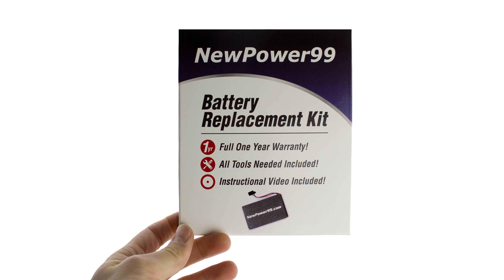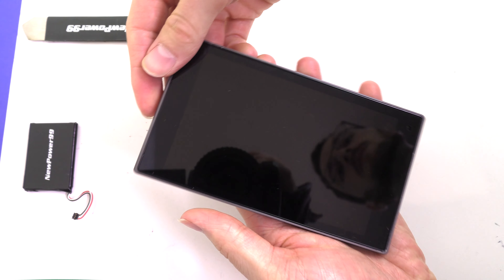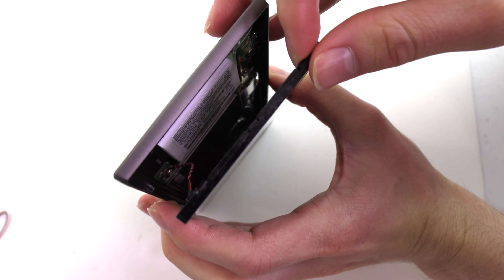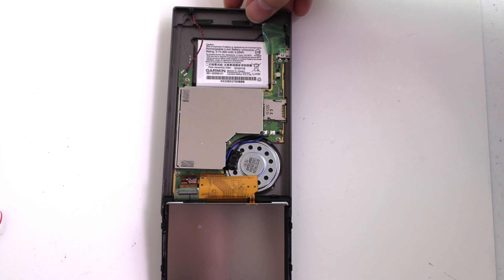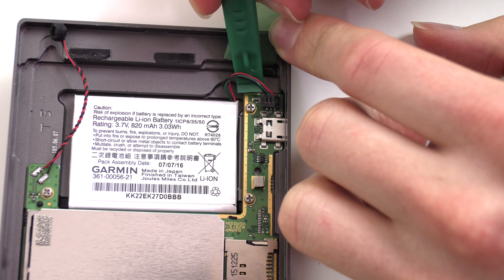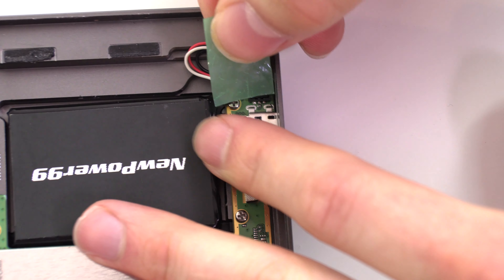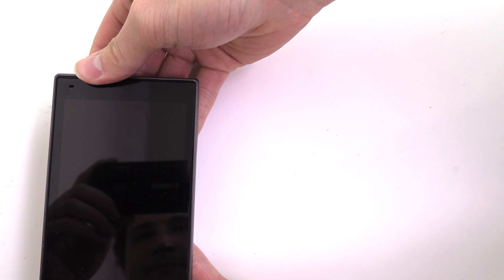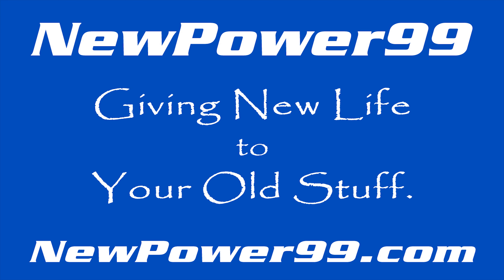How to Replace Your Garmin DriveLuxe 50LMT-S Battery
Complete Battery Replacement Kit from NewPower99.com is available This video provides a step by step demonstration of the procedure for replacing the battery in your Garmin DriveLuxe 50LMT-S GPS.  The Installation kit contains a new high capacity battery, battery installation video, and necessary tools for battery replacement.  Includes one year money back guarantee!